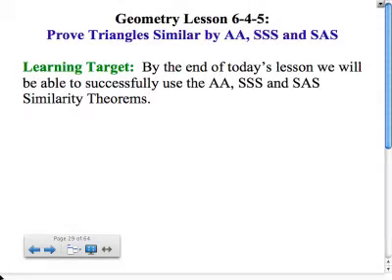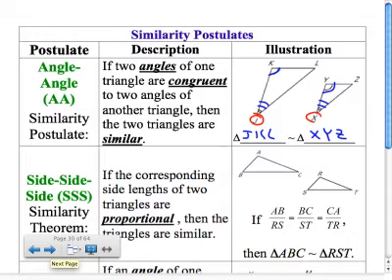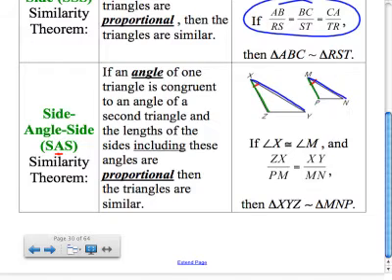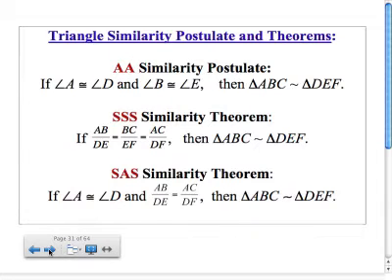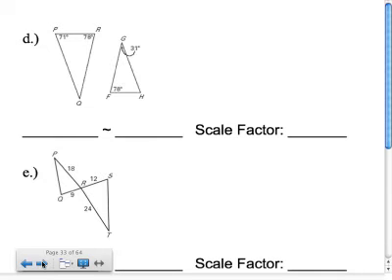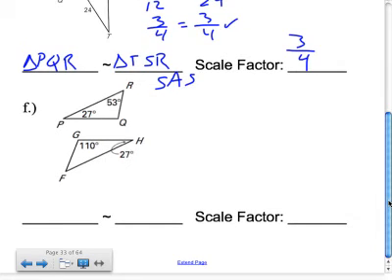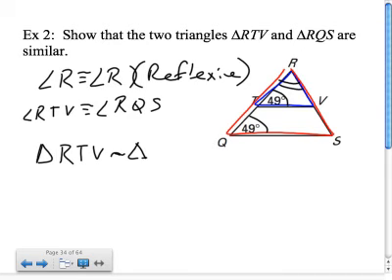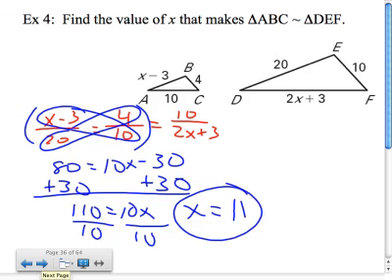Sections 6.4 & 6.5: Prove Triangles are Similar Using AA, SAS, and SSS